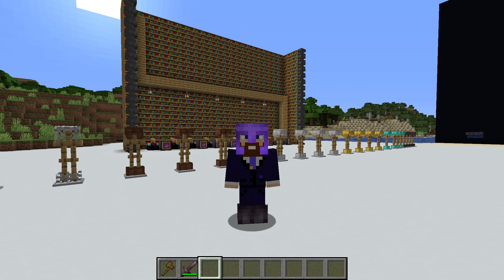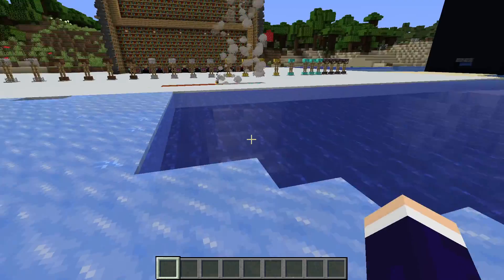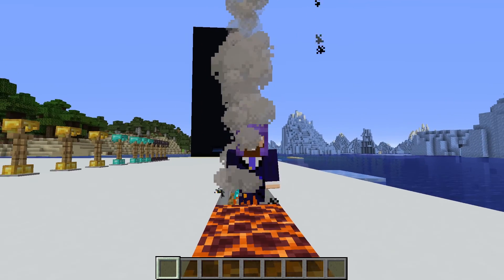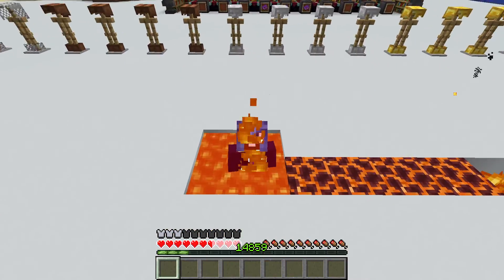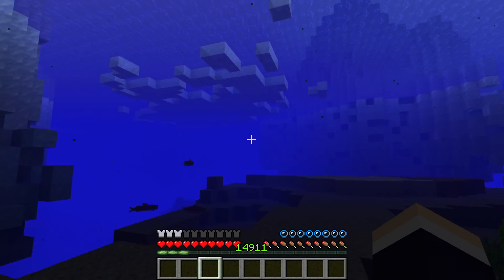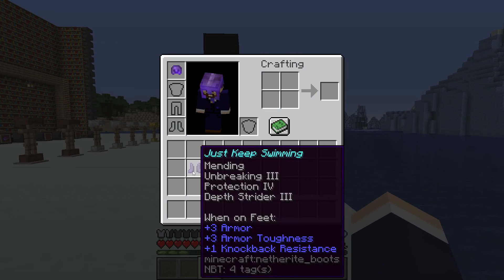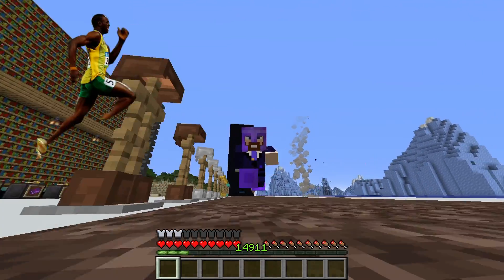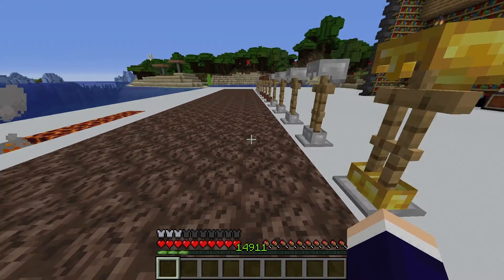The Best Boot Enchantments in Minecraft | Simple Guide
This is a short and simple guide to The Best Boot Enchantments in Minecraft. The enchantments we're going to talk about are Feather Falling, Depth Strider, Soul Speed, and Frost Walker. There's no fluff in this video just exactly what you need to know about each of these enchantments.